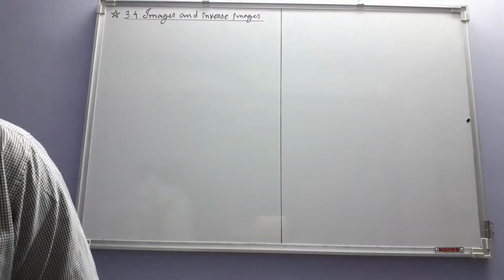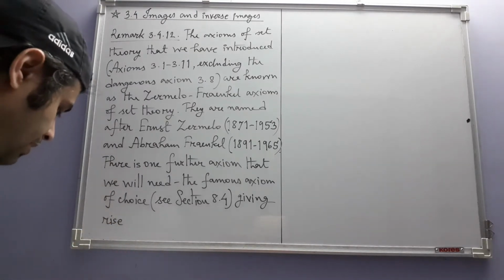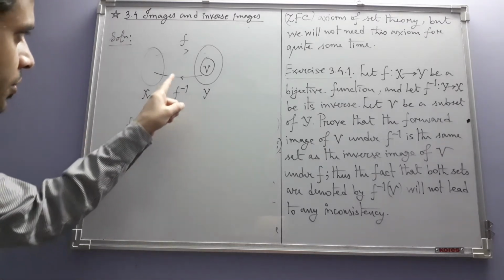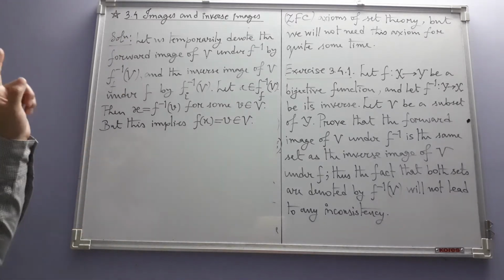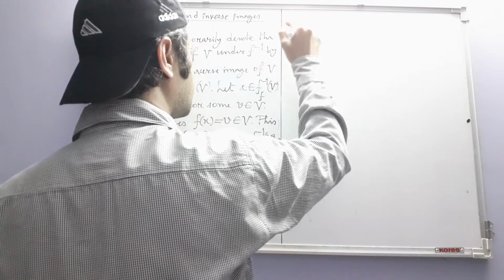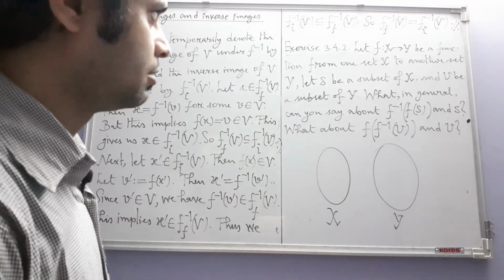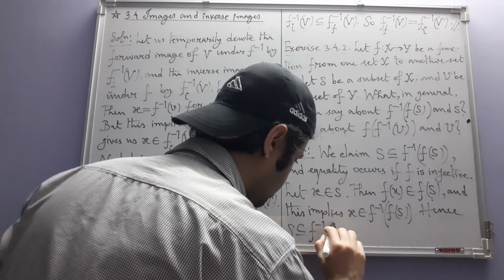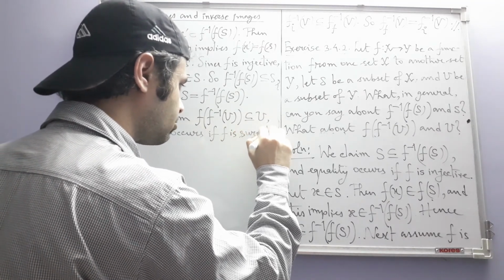Axiomatic set theory (ZFC) (from Analysis I by T. Tao) (Part 29)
In this part we see what "ZFC" means. With this the text part of Section 3.4 ends. We then discuss Exercise 3.4.1 and Exercise 3.4.2.